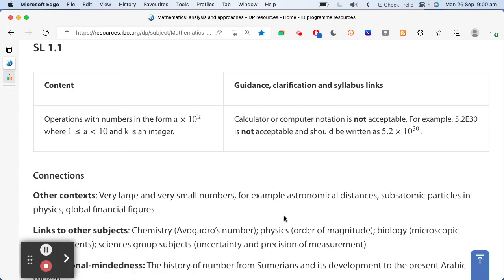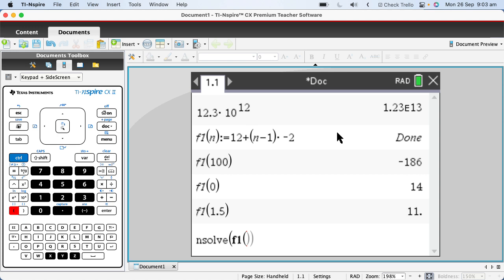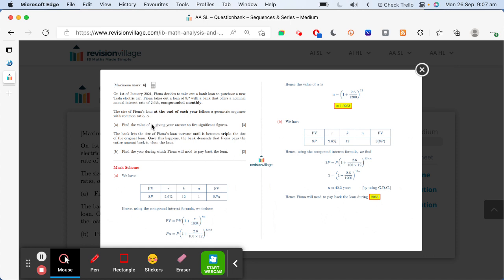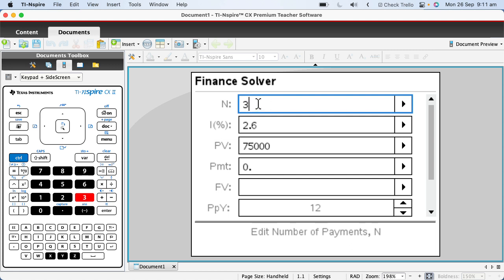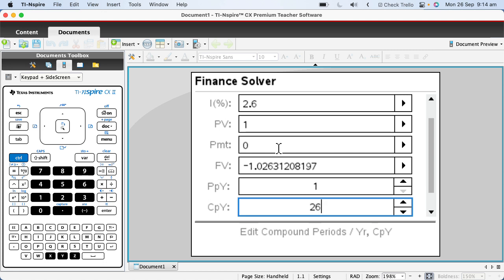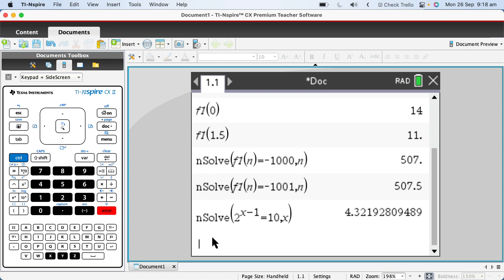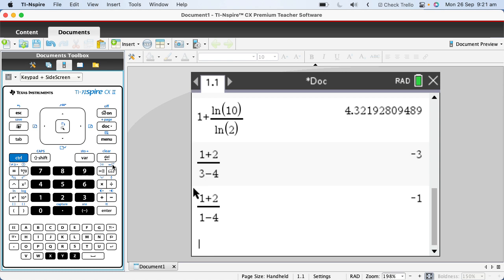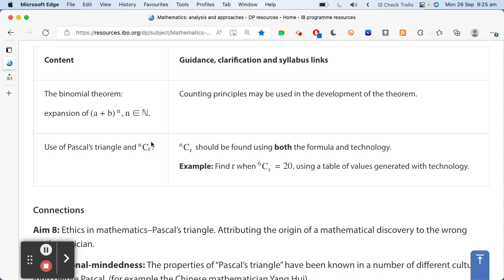Maths AA - Using GDC for Topic 1 (a bit scatty).webm